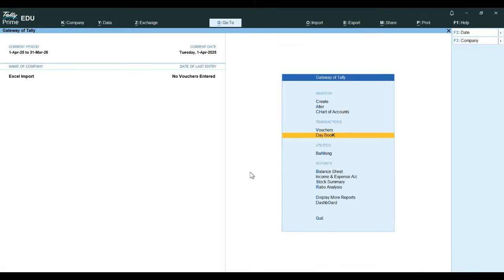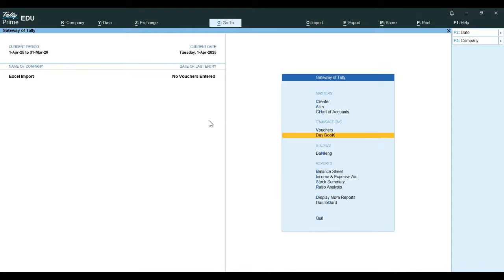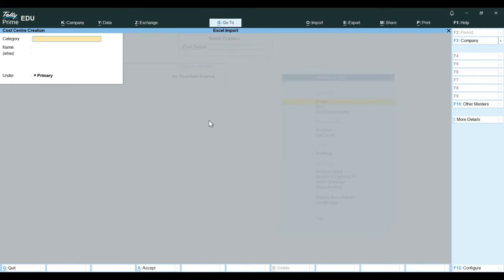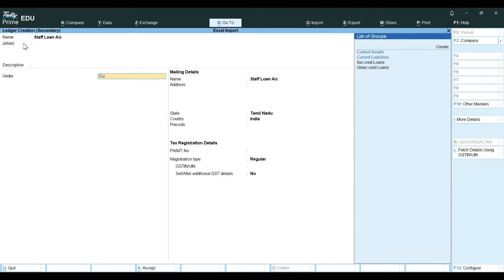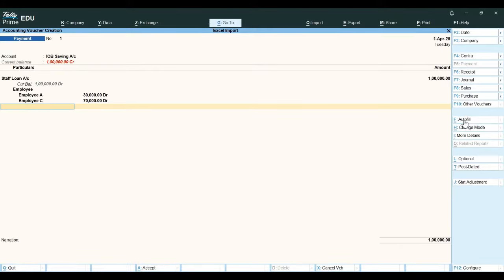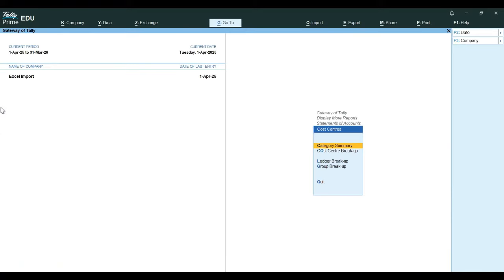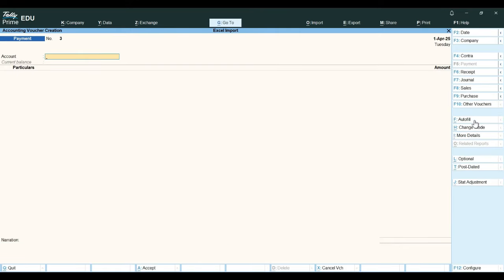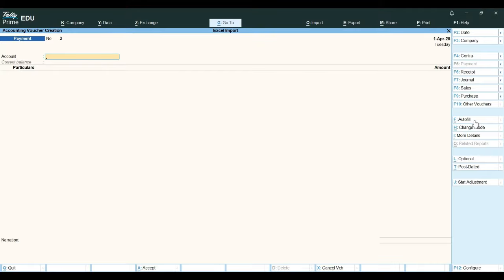Tally Prime: Create Cost Center for Staff Loan & Salary Advance | Step by Step Guide